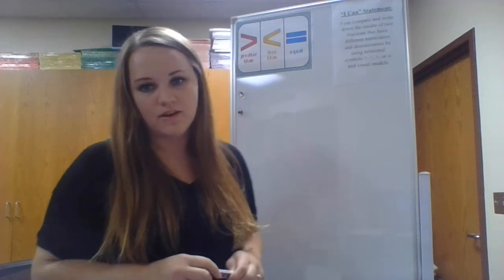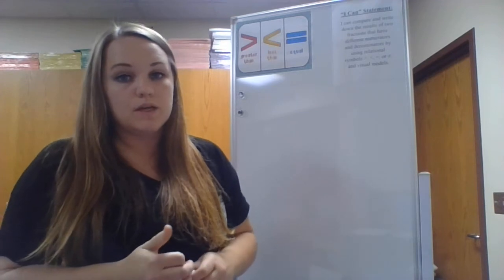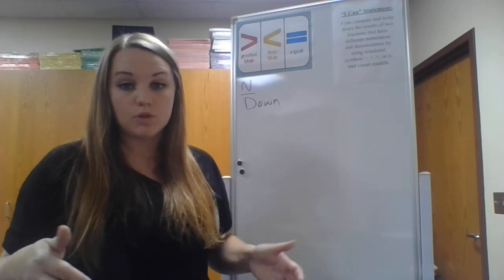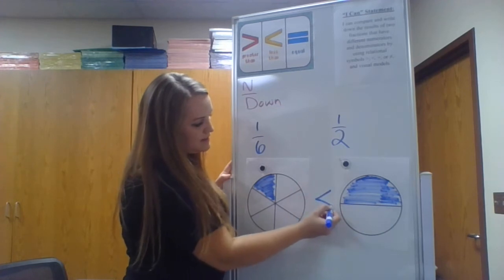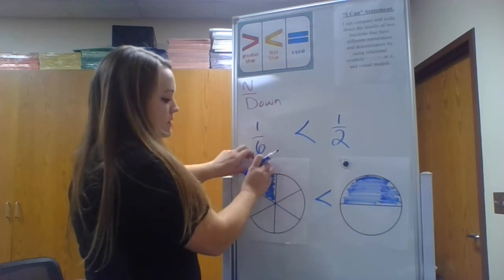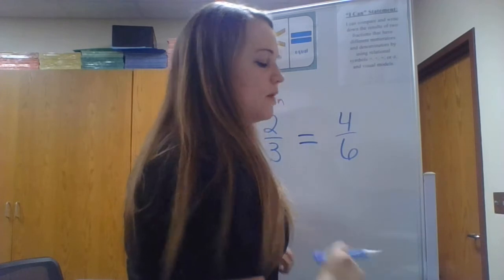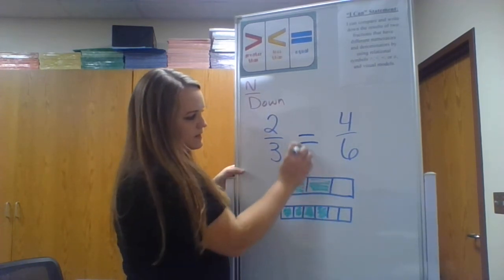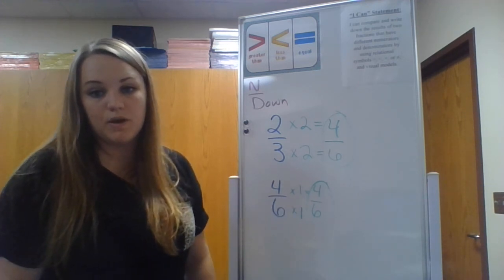15 Minute Fraction Lesson TEEL377 Kaitlyn Snyder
15 minute lesson on comparing fractions using models.